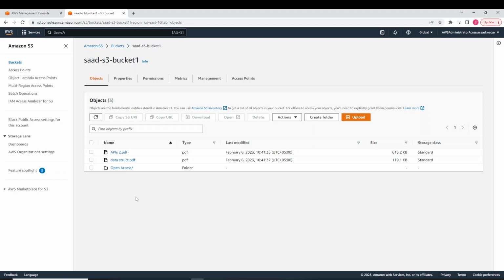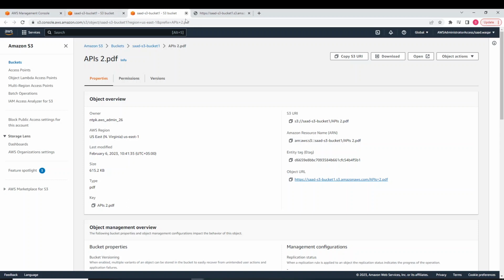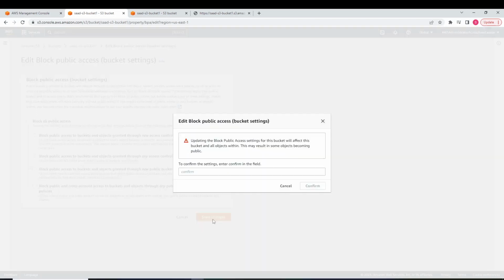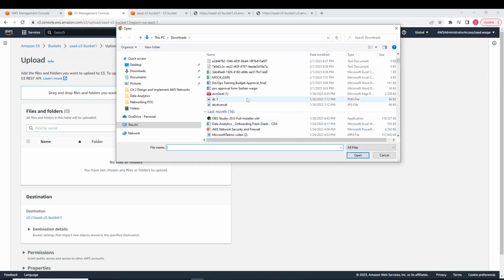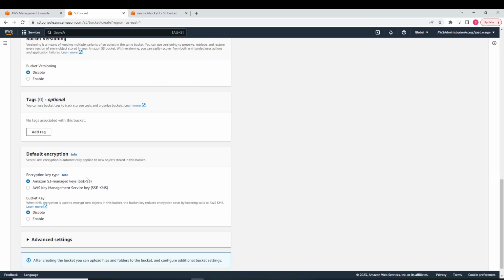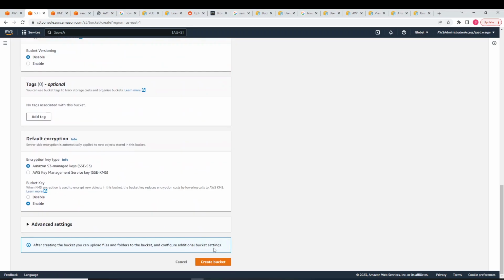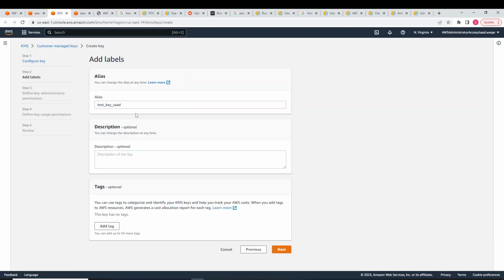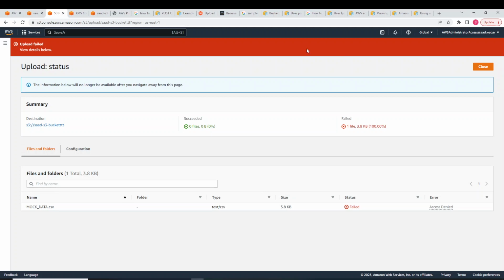AWS S3 ACL and Bucket Policy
We will be discussing S3s Access Control Lists and Bucket Policies